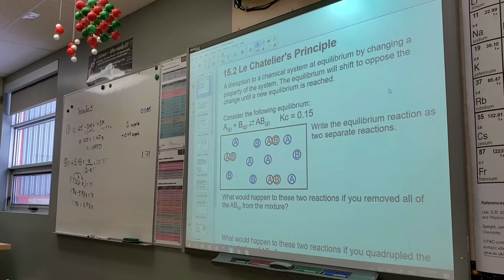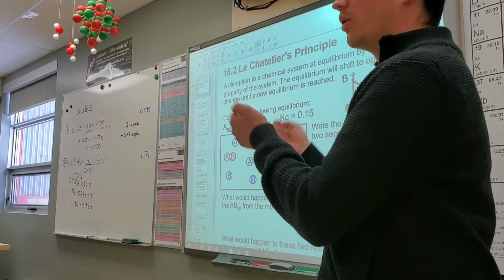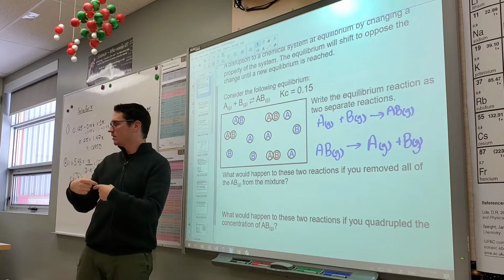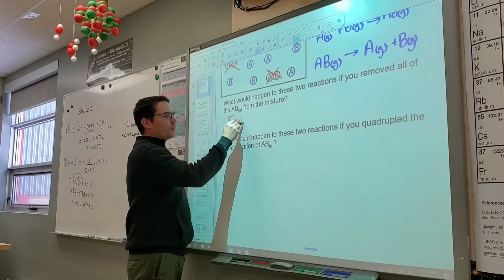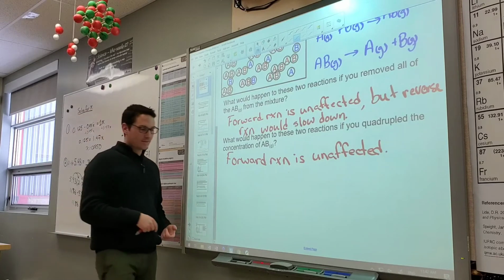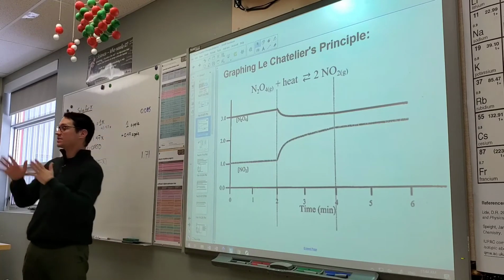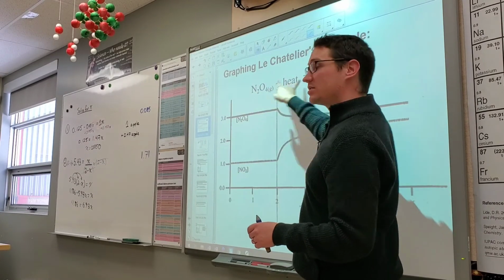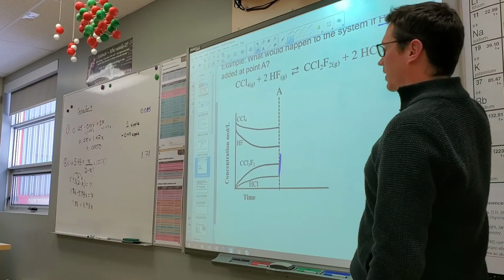15.2 Le Chatelier's Principle Part 1